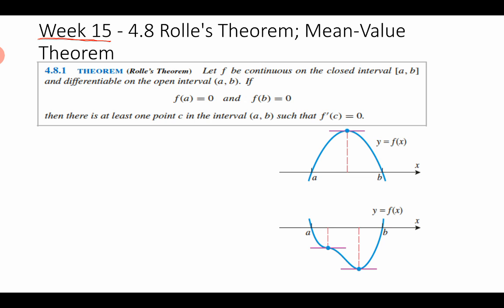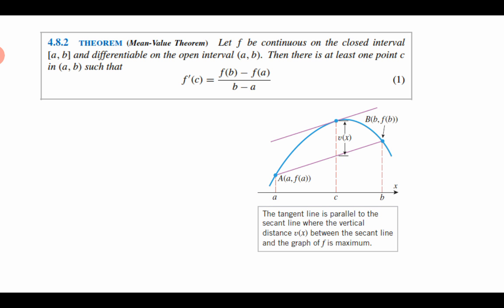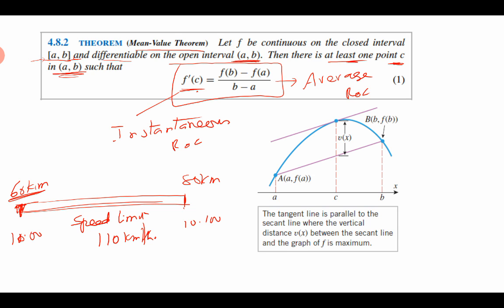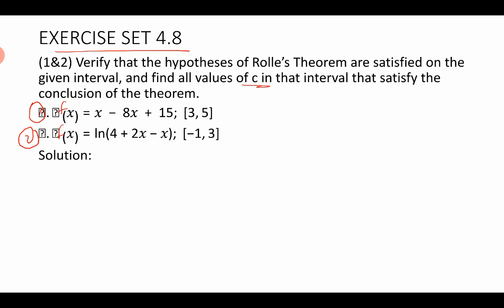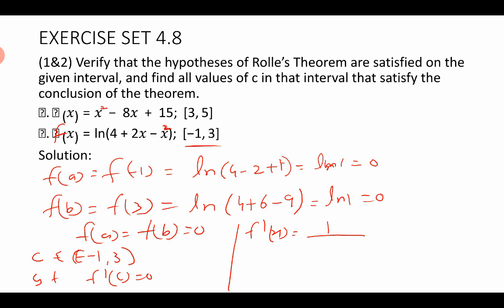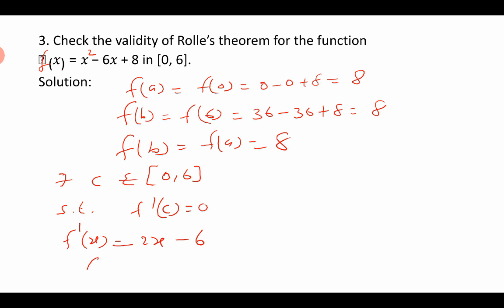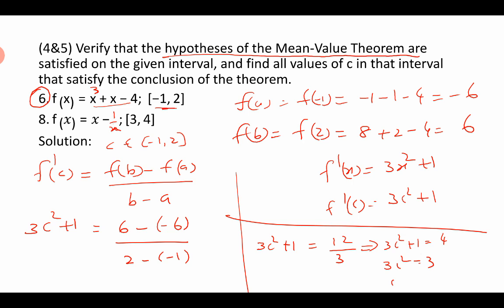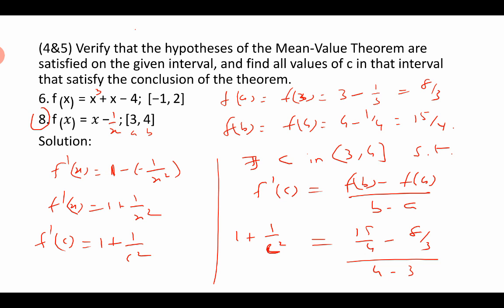Math111-week15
Chapter 4.8